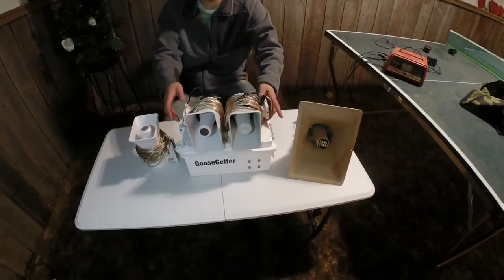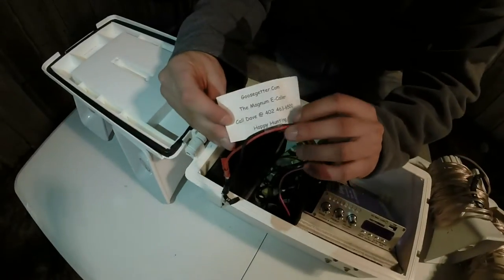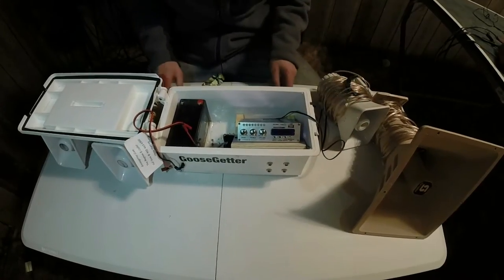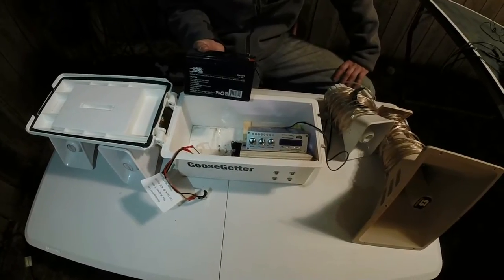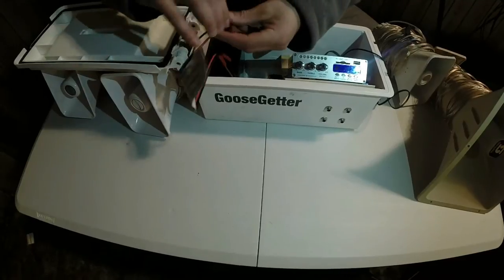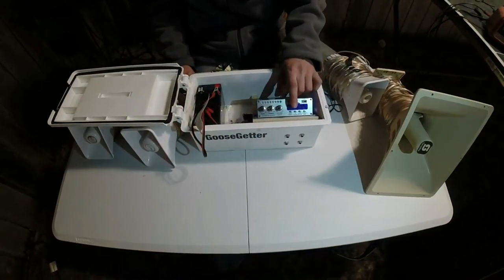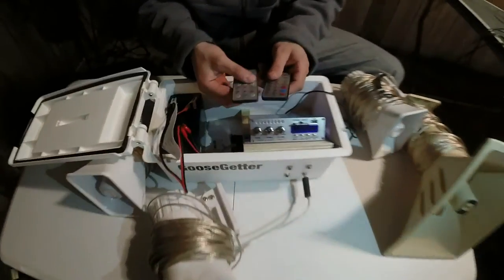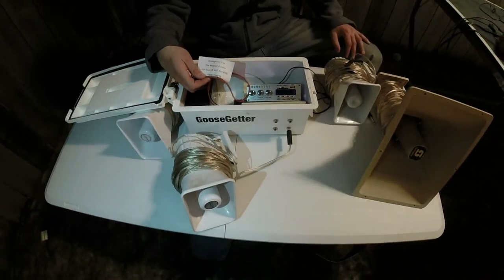The Original Goosegetter E-Caller Review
Need an SD card or 2? Check here!
This is a review of my friend's Goosegetter electronic caller. It works amazing and he recommends it. Here is the ebay page where you can get one at, and see more about them.